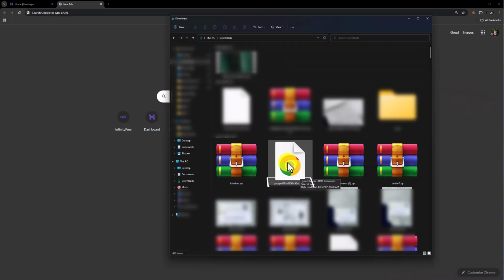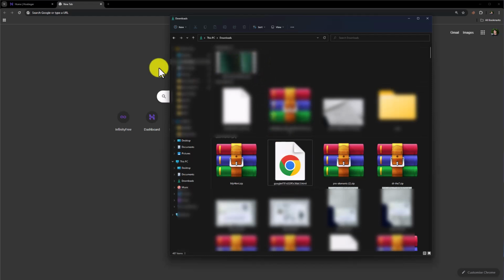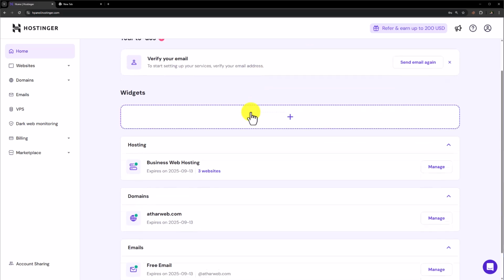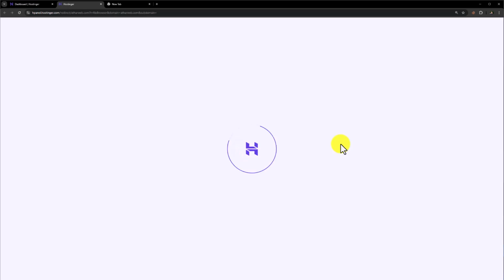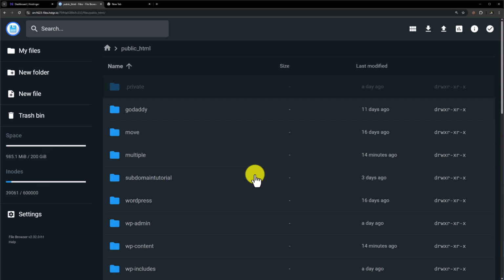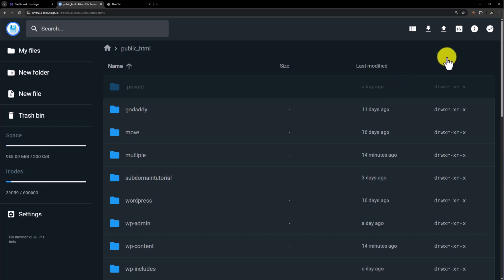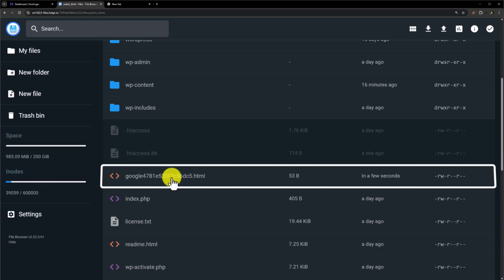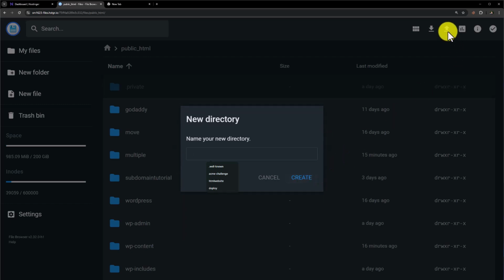How To Upload Html File To Website For Google Verification 2026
Learn how to upload html file to website for google verification in 2026. In this html file upload google verification method we’ll download HTML file from Google and place it in your site's root directory. Whether you want to upload google html verification file to WordPress or blogger this video is for you. HTML file upload for site ownership verification is the easiest method and it can be done within 5 minutes by following this video.

 In This Video Tutorial You’ll Learn:
1. How To Upload Html File To Website For Google Verification
2. Html File Upload Google Verification Tutorial

Follow the simple steps To Upload Html File To Website For Google Verification 2026:

Step #1: Login To Your cPanel Account
Access your web hosting control panel (cPanel or Hostinger's hPanel as shown in the video). If using Hostinger, go to the hosting section and click "Manage," then click on "File Manager" - for standard cPanel, simply log in and find the File Manager icon.

Step #2: Upload Google HTML Verification File To Website
In File Manager, navigate to the "public_html" directory (main website directory). If you have multiple websites, make sure you're in the correct website folder. Click the "Upload" button at the top of the page, select your Google verification HTML file that you previously downloaded, and click "Open" to upload it to your website's root directory (if Google requires placing the file in a specific folder, create that folder first using the "New Folder" option).

That’s it you have successfully Uploaded Html File To Website For Google Verification 2026.